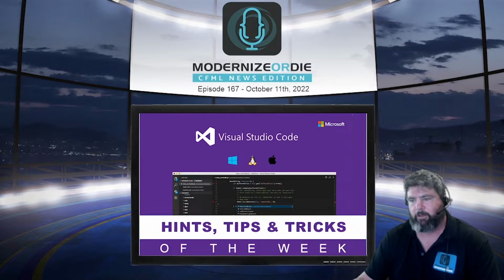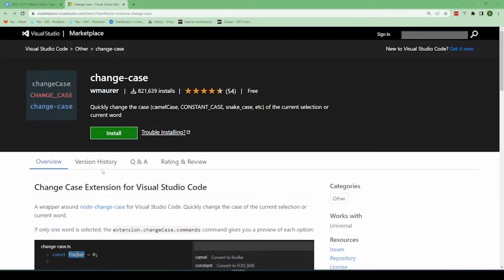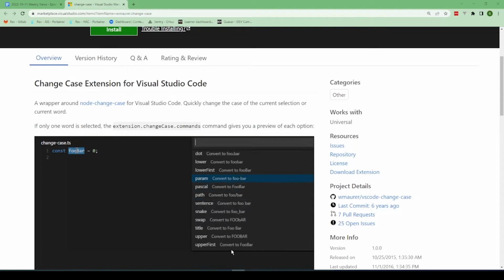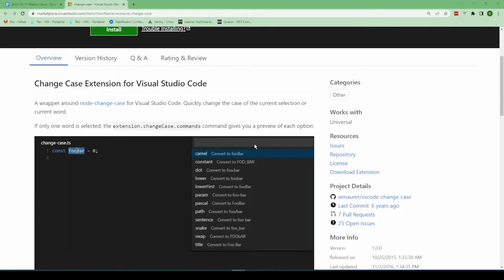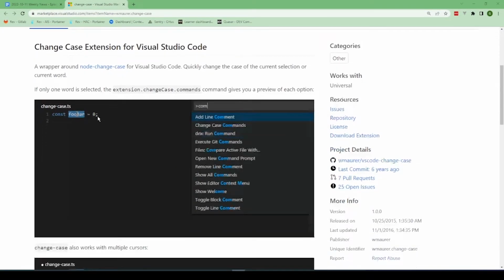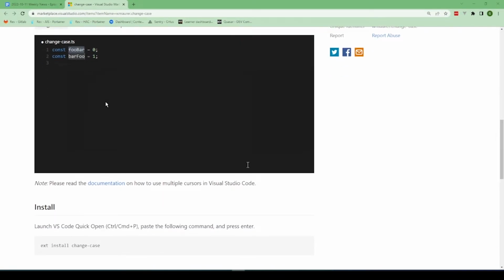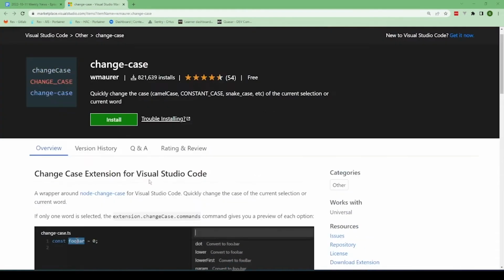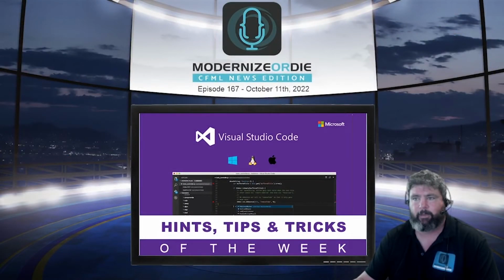Change-case - VSCode Hint Tip and Trick of the Week - 10/11/22 - Episode 167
By wmaurer - 821,000+ installs

Quickly change the case (camelCase, CONSTANT_CASE, snake_case, etc) of the current selection or current word.

A wrapper around node-change-case for Visual Studio Code. Quickly change the case of the current selection or current word.

If only one word is selected, the extension.changeCase.commands command gives you a preview of each option

Commands
extension.changeCase.commands: List all Change Case commands, with preview if only one word is selected
extension.changeCase.camel: Change Case 'camel': Convert to a string with the separators denoted by having the next letter capitalised
extension.changeCase.constant: Change Case 'constant': Convert to an upper case, underscore separated string
extension.changeCase.dot: Change Case 'dot': Convert to a lower case, period separated string
extension.changeCase.kebab: Change Case 'kebab': Convert to a lower case, dash separated string (alias for param case)
extension.changeCase.lower: Change Case 'lower': Convert to a string in lower case
extension.changeCase.lowerFirst: Change Case 'lowerFirst': Convert to a string with the first character lower cased
extension.changeCase.no: Convert the string without any casing (lower case, space separated)
extension.changeCase.param: Change Case 'param': Convert to a lower case, dash separated string
extension.changeCase.pascal: Change Case 'pascal': Convert to a string denoted in the same fashion as camelCase, but with the first letter also capitalised
extension.changeCase.path: Change Case 'path': Convert to a lower case, slash separated string
extension.changeCase.sentence: Change Case 'sentence': Convert to a lower case, space separated string
extension.changeCase.snake: Change Case 'snake': Convert to a lower case, underscore separated string
extension.changeCase.swap: Change Case 'swap': Convert to a string with every character case reversed
extension.changeCase.title: Change Case 'title': Convert to a space separated string with the first character of every word upper cased
extension.changeCase.upper: Change Case 'upper': Convert to a string in upper case
extension.changeCase.upperFirst: Change Case 'upperFirst': Convert to a string with the first character upper cased